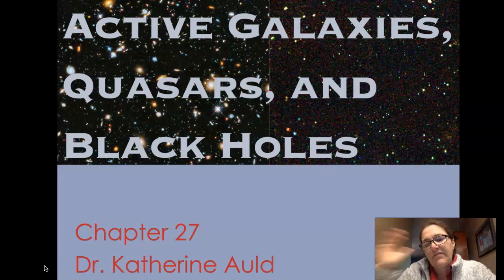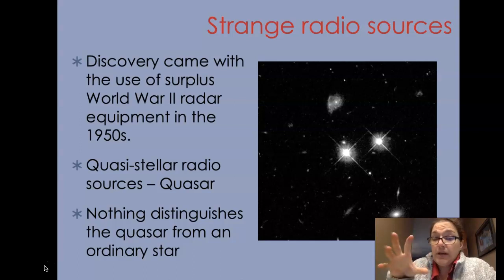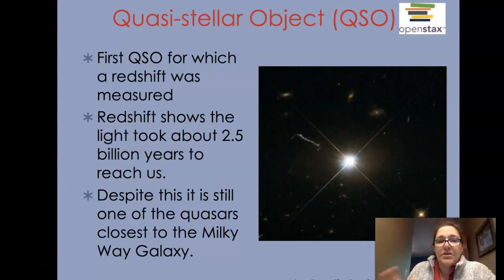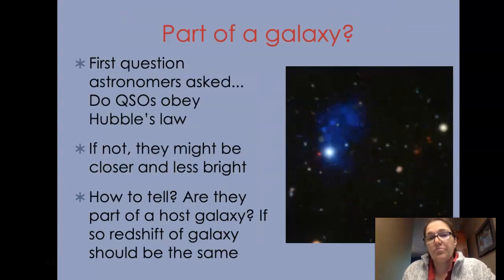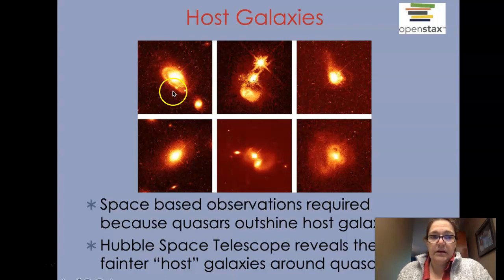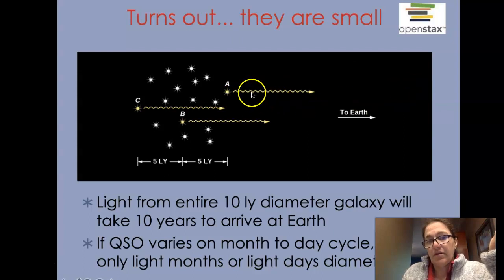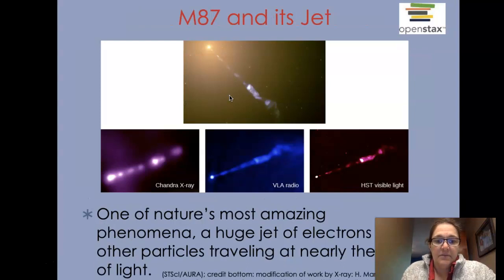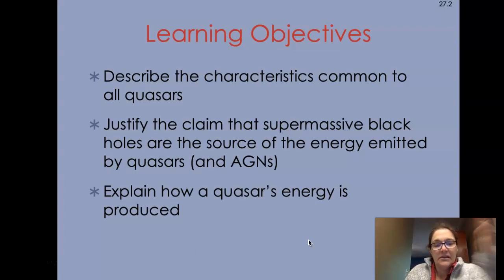C27.1_Auld_Quasars